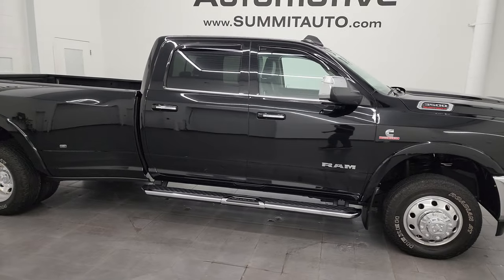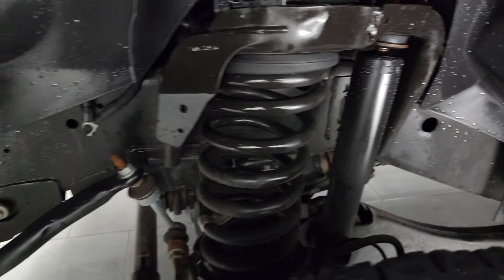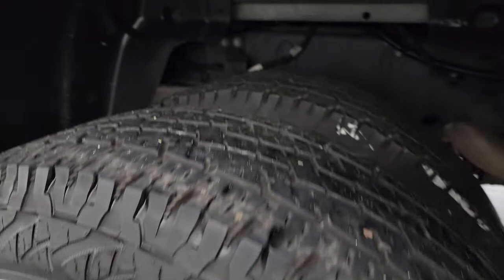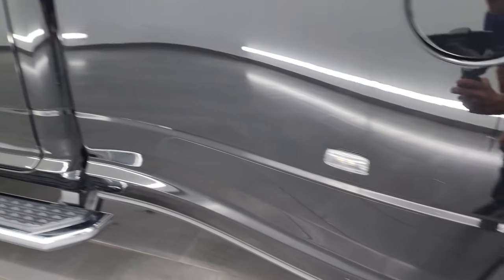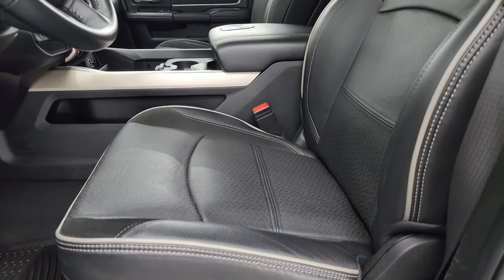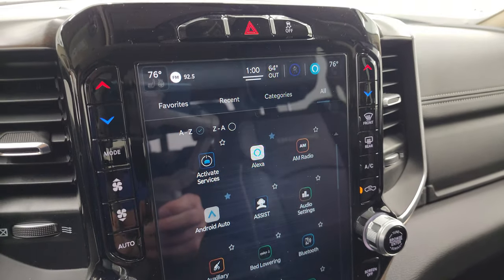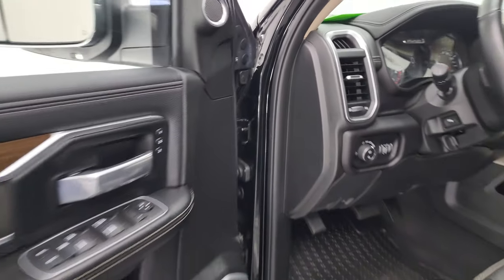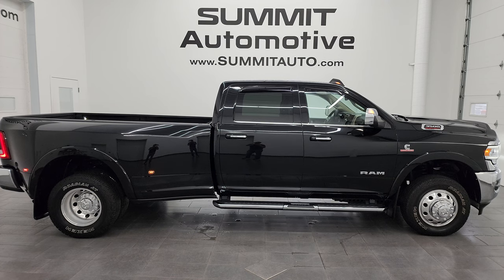2022 RAM 3500 LARAMIE LEVEL D H.O. CUMMINS DIESEL 4K WALKAROUND 14103Z SOLD!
This 2022 RAM 3500 LARAMIE LEVEL D CREW LONG DUALLIE CUMMINS DIESEL IN DIAMOND BLACK METALLIC FOR SALE IN FOND DU LAC OSHKOSH WISCONSIN 54935 is the vehicle we did walk around review of today.

Thank you for checking out this video of this 2022 RAM 3500 LARAMIE LEVEL D CREW LONG DUALLIE CUMMINS DIESEL IN DIAMOND BLACK METALLIC FOR SALE IN FOND DU LAC OSHKOSH WISCONSIN 54935

STOCK: 14103Z
PRICE: $76,999
MILES: 33,866
MAKE: RAM
MODEL: 3500
VIN: 3C63RRJL2NG208388
LOCATION: FOND DU LAC OSHKOSH WISCONSIN, 54937 TRUCKS ON 41

1 OWNER! CLEAN TITLE HISTORY! 6.7 Liter I6 Cummins High Output Turbo Diesel, 420 Horsepower, 1,075 Torque, Full Four Door Crew Cab, Long Box 8 Foot Longbox, Dual Rear Wheel Dually DRW, Laramie Package, Level D, 6 Speed AISIN Automatic Heavy Duty Transmission, 4x4 Push Button Four Wheel Drive 4WD, Auto Air Level Rear Air Suspension, Factory GPS Navigation System, Reverse Backup Camera Rearview Camera, Cargo Camera Rear View Box Camera, Non Smoker, Dual Power Air Conditioned Ventilated and Heated Seats, Black Ebony Leather Seats, Suede and Leathers Seats, Bucket Seats, Memory Driver's Seat, 2nd Row Heated Seats, Full Towing Package with Receiver Trailer Hitch, Wiring and Transmission Cooler Tow Package, Fifth Wheel 5th Wheel & Gooseneck Hitch Prep Package, Gooseneck Hitch Gooseneck, Factory Brake Controller, Factory Exhaust Brake, Fold Up Tow Mirrors, Heat Power Mirrors, Electronic Stability Control Traction Control ESC, Nexen Roadian HTX LT235/80 R17 Tires, Polished Aluminum Rims Premium Wheels, Four Wheel Disc Brakes, 50 Gallon Fuel Tank, Heavy Duty Snow Plow Prep Package, 3.73 Gears with Anti-Spin Differential, Factory Chromed Stepbars, Spray-in Bedliner, Bedrail Covers, Clearance Lights, LED Bed Lighting, LED Headlights, LED Running Lights, LED Tail Lamps, Locking Tailgate, Power Drop Down Tailgate, Chrome Trimmed Grill, Chrome Trimmed Mirrors, Fender Flares, Bug Shield, Vent Shades, 12" Uconnect 5 Radio With 12-inch Display, AM / FM Radio Tuner, Sirius/XM Satellite Radio Capabilities Sirius / XM, 7-Inch Multi-View Display, Harmon / Kardon Premium Audio Sound System Harmon/Kardon, SOS / Assist System, U Connect Hands Free Bluetooth Hands-Free Phone System Blue Tooth, Android Auto Compatible, Apple Car Play Compatible, Auxiliary MP3 Jack Portable Audio Connection, Factory Subwoofer, USB C Jack, USB Jack Portable Audio Connection, Keyless Entry with Factory Remote Start, Push Button Start, Power Sliding Rear Window Rear Window Defroster, Adjustable Height Seatbelts, Driver and Passenger Front Air Bags, L.A.T.C.H. Child Safety System, Side Curtain Air Bags SRS Safety Restraint System, Heated Steering Wheel Multi-Function Steering Wheel Controls, Homelink System with Three Programmable Buttons for Garage Doors, Lighting Systems & Security Systems, Compass, Outside Temperature Display and Mileage Display, Dual Multi-Zone Climate Control , Power Adjustable Pedals, Weathertech Floormats, Wireless Cell Phone Charge Pad, Woodgrain Dash And Door Trim, Air Conditioning AC, Cruise Control, Power Locks, Power Windows, Tilt Steering Wheel, Automatic Headlights Autolamp, 115V / 400W AC Power Plug In, 3 Year / 36,000 Mile Remaining Factory Bumper to Bumper Warranty, Whichever comes first, 5 Year / 100,000 Mile Remaining Powertrain Factory Warranty, Whichever Comes First, Diamond Black Crystal Pearlcoat,